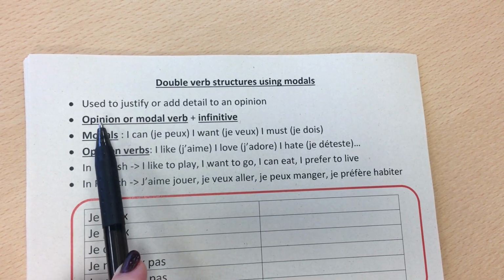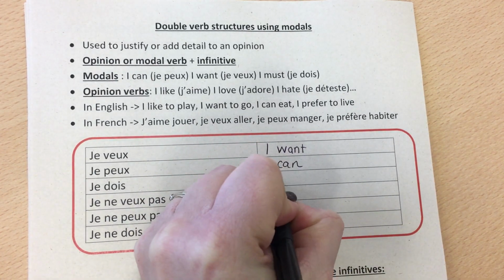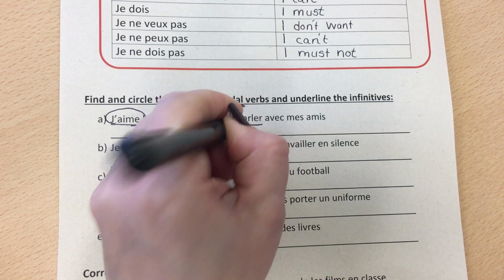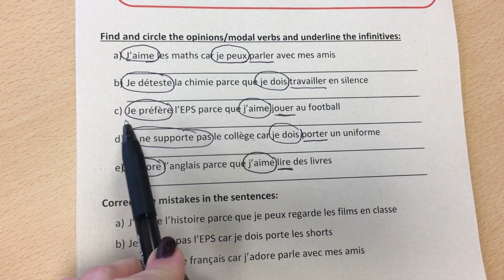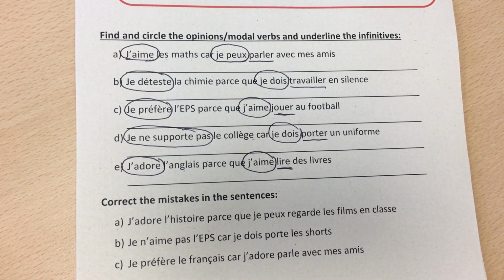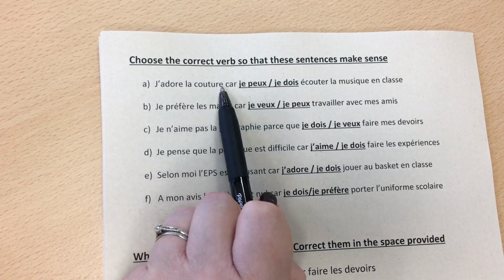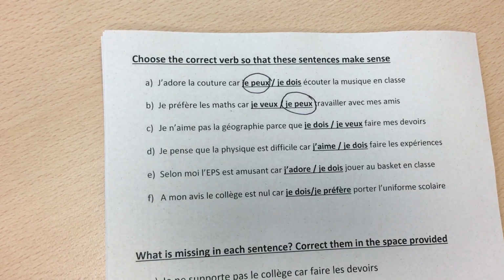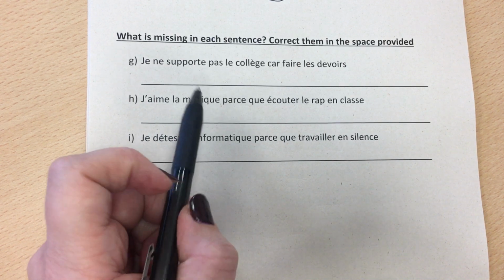Y8 U2 vid 2 Double verbs Modals